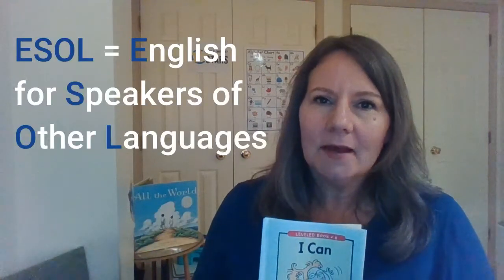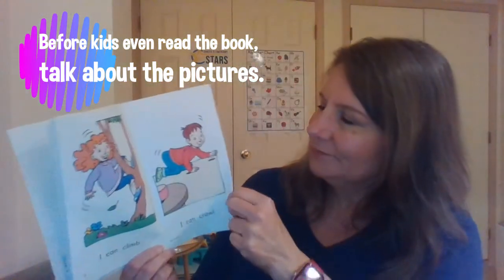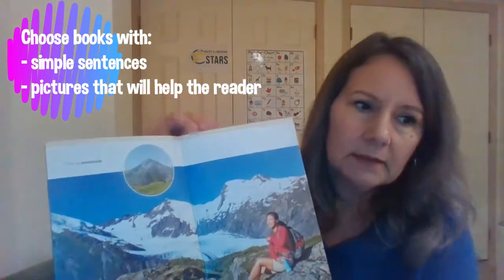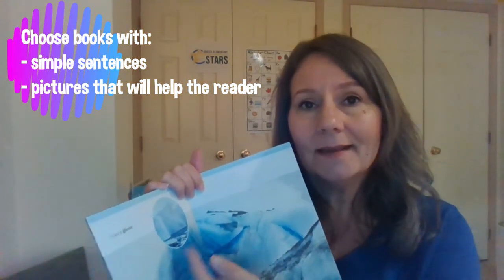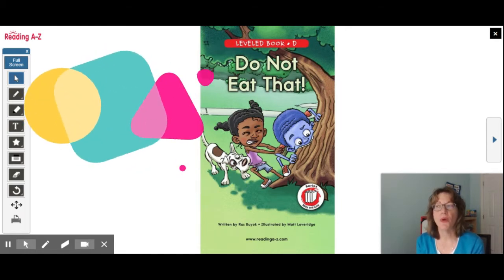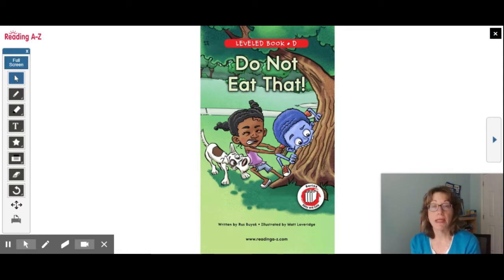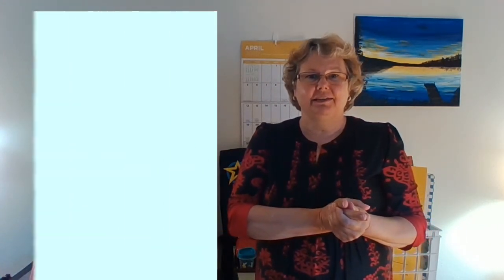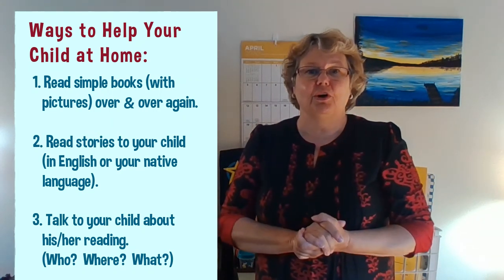Coates At-Home Reading Routines: Module 3 (English Learners - Newcomers)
This is a part of a series of video tutorials for Coates ES parents who want to set up strong reading routines at home.  Module 3 is level-specific, and this video is designed to support parents of students who are learning English, especially those relatively new to the US.  Parents should view modules 1 & 2 beforehand.  Special thanks to Mrs. Carole Puckett, Coates reading specialist, for her awesome work in helping families promote literacy at home.